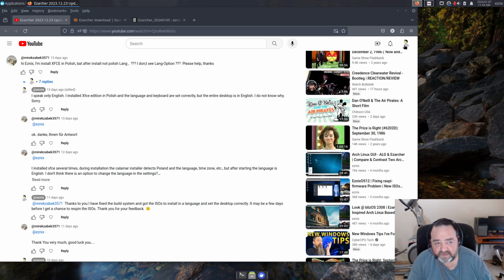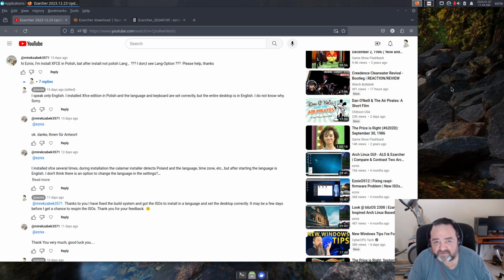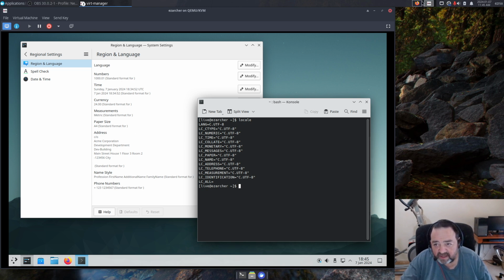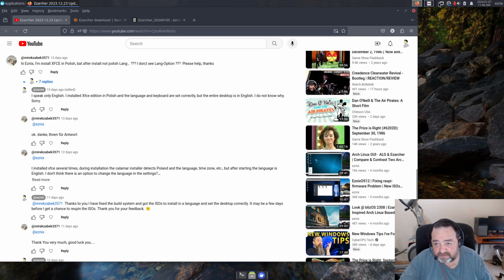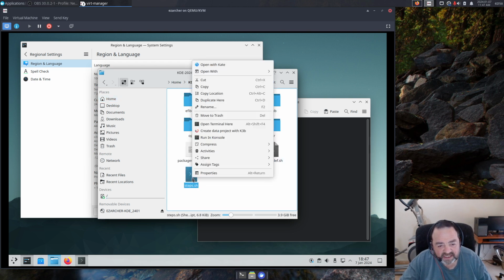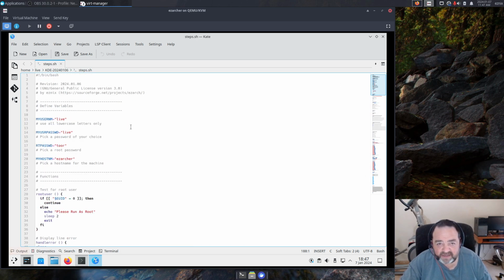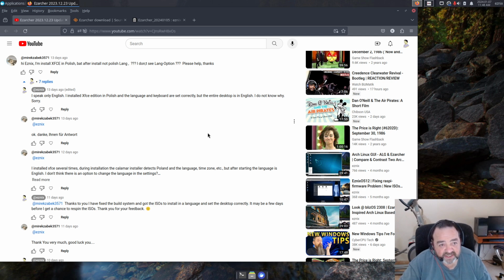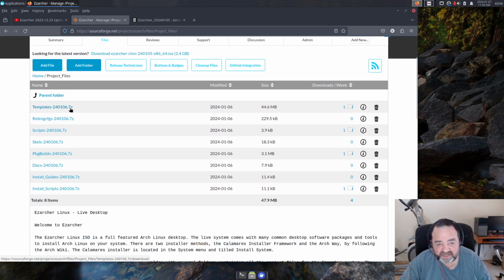Ezarcher 2024.01.05 Updates | International Standards Compliant Release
Ezarcher Linux - Live Desktop

Welcome to Ezarcher

The Ezarcher Linux ISO is a full featured Arch Linux desktop. The live system comes with many common desktop software packages and tools to install Arch Linux on your system. There are two installer methods, the Calamares Installer Framework and the Arch Way, by following the Arch Wiki. The Calamares installer is located in the System menu and titled Install System.

The live user's /home folder has an ezarcher folder with several folders containing all the project files for the Ezarcher system. The ~/ezarcher/Docs folder contains some introductory readme files and suggested steps to enhance the system. The ~/ezarcher/Install_Guides folder contains step-by-step installation guides for Arch Linux that follow the same general software selections as the live media. The ~/ezarcher/Install_Scripts folder contains the ezarch.bios and ezarch.uefi bash installation scripts that will install Arch Linux with some predefined setup options and software selections. The ~/ezarcher/PkgBuilds folder contains the the PKGBUILD files for the Calamares and its two helper applications. The ~/ezarcher/Scripts folder contains the ezmaint script for basic maintenance tasks, the grubinstall.sh script to install grub after the package updates, and the ffinstall.sh script to install Firefox Latest directly from Mozilla and install it into the user's home folder. The ~/ezarcher/Templates folder contains tar files for each of the live ISOs with a desktop environment.

Have fun, stay safe. :-)

Eznix Related Links:
Ezarcher